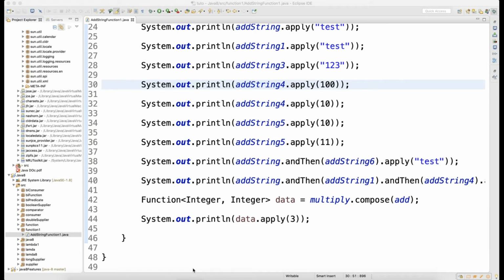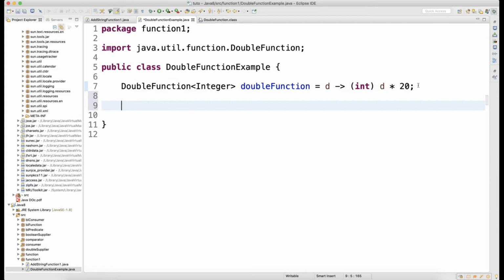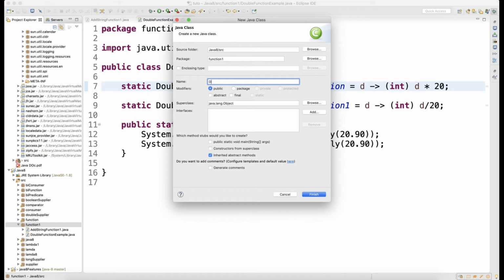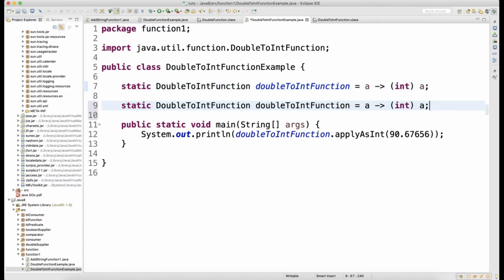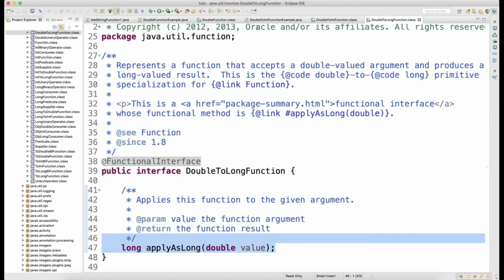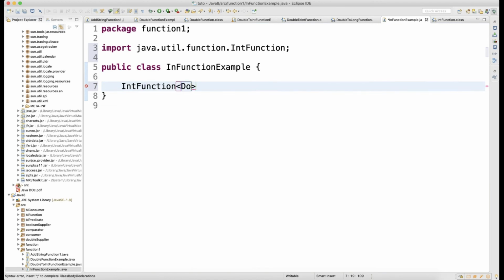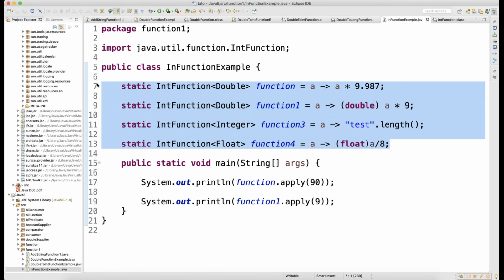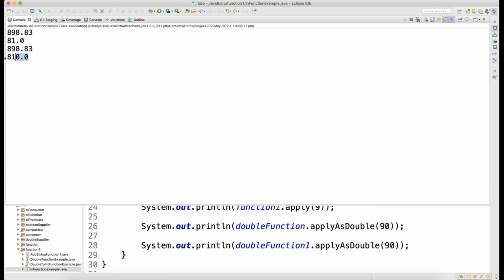Functional Inerface Example Video 6